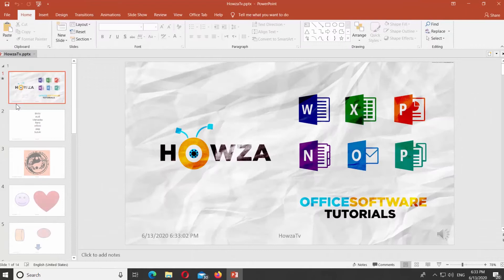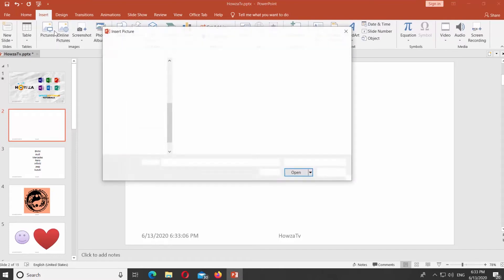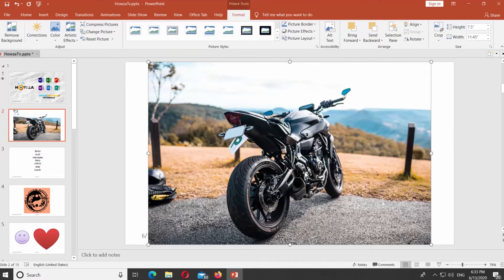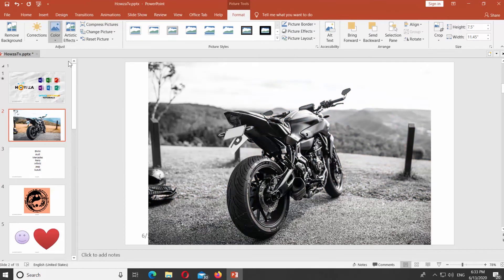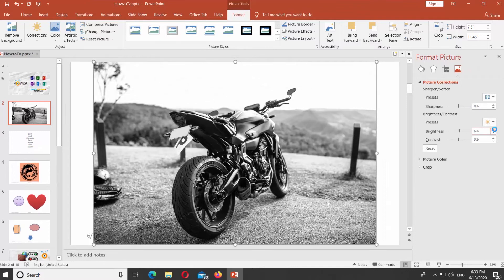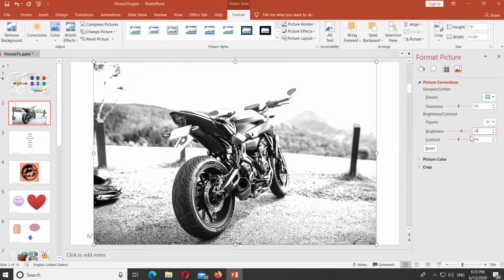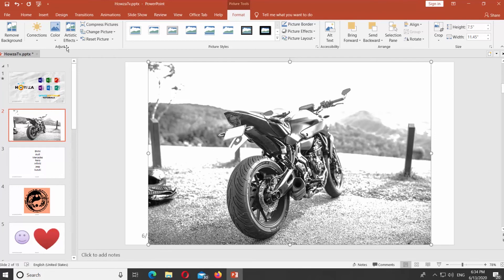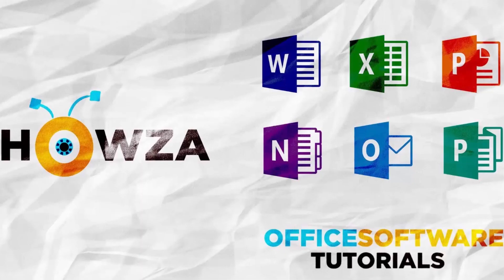How to Convert Color Image to Grayscale in Microsoft PowerPoint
In today's video, we will show you how to convert Color Image to Grayscale in PowerPoint.
Open PowerPoint.
First, we will show you how to insert an image. Select the slide you need. Go to Insert tab. Click on Pictures. Select the picture you need and click on Insert.
Select the Image. Click on Color at the top panel. Select the black and white filter from the list.
Click on Corrections at the top panel. Select Picture Corrections Options. You will get a tools panel on the right side of the window. Adjust Brightness and Contrast of the picture. Close the panel once you’re done.
You can also click on Corrections at the top panel and select the filter you need.